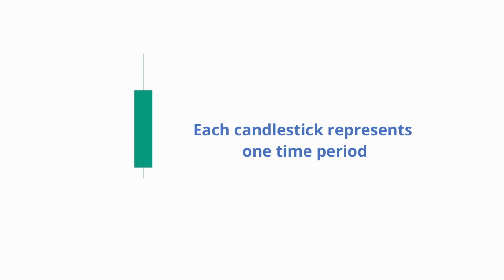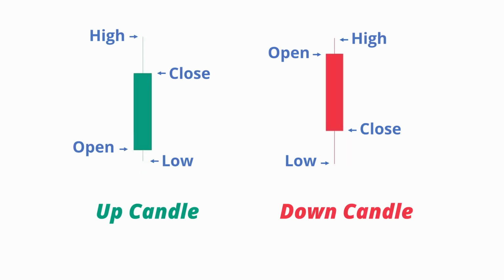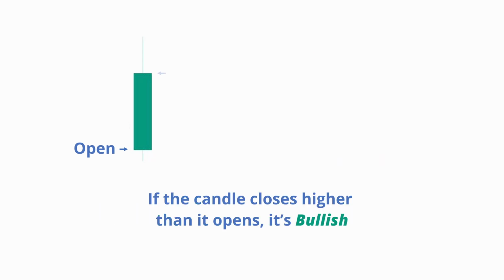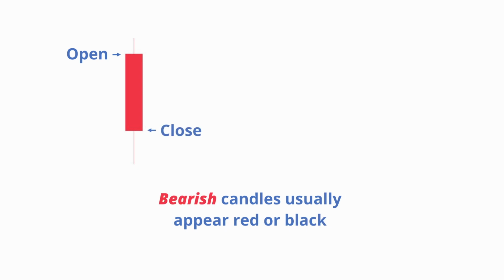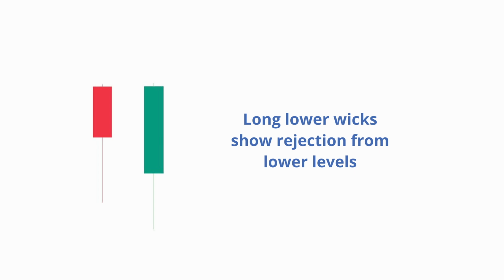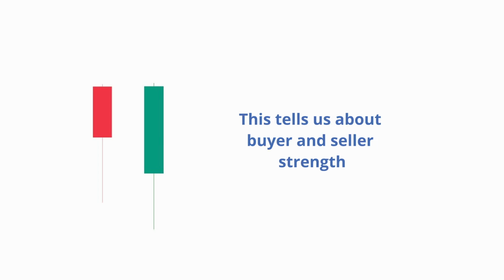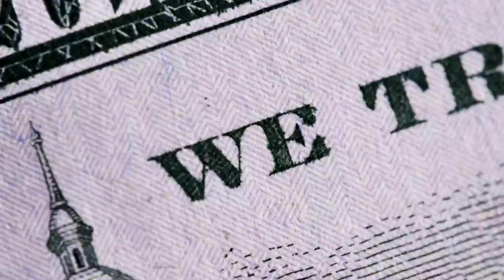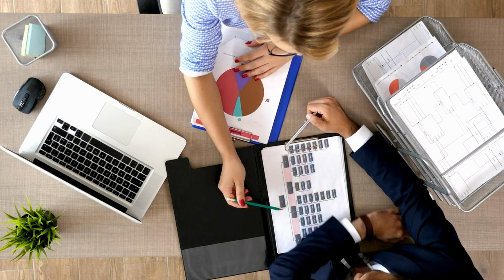How to Read Candlestick Charts | What is Trading | Trading Strategy | Trading for Beginners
Struggling to read candlestick charts as a beginner trader? This video breaks it down step by step, explaining how to interpret candlesticks for better trading decisions in stocks, forex, or crypto.

In this beginner-friendly guide, you'll learn:
- The basics of a candlestick
- The importance of body size
- What long wicks reveal
- Why context matters
- How candlesticks reflect market emotions

Timestamps:
00:00 - Intro to candlestick charts
00:19 - Basics: Time periods and key prices
00:44 - Candle body and colors
01:09 - Body size and market pressure
01:24 - Understanding wicks and rejection
01:44 - Market emotions and context
02:19 - Beginner tips and mistakes
02:49 - Quick recap